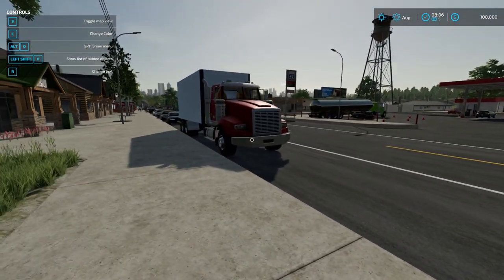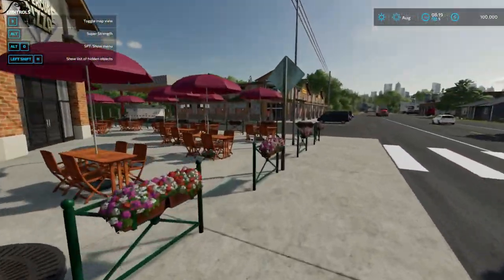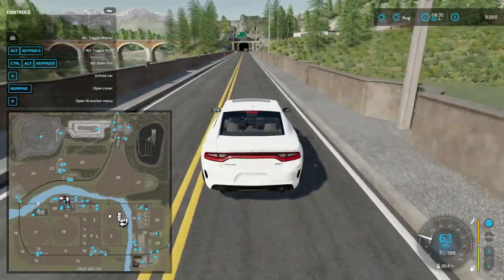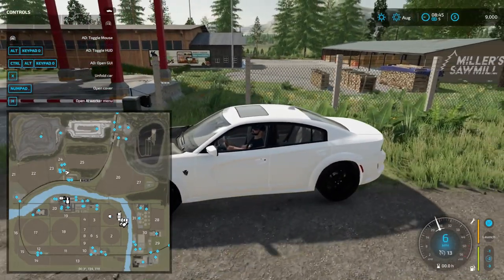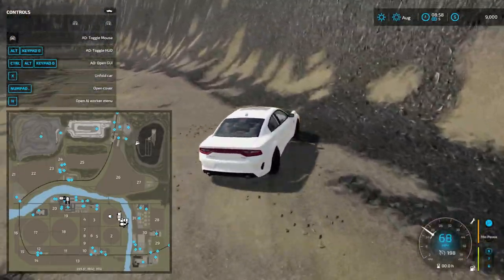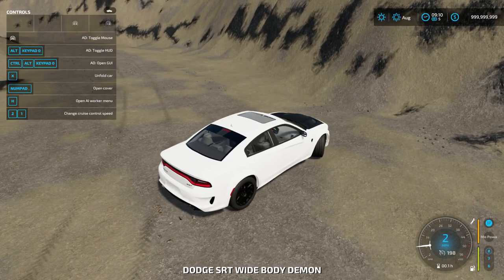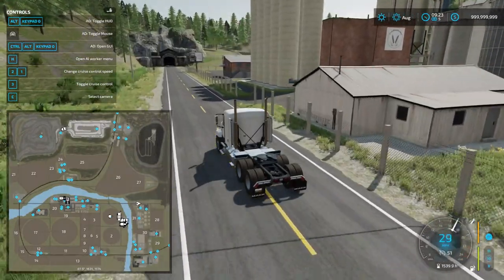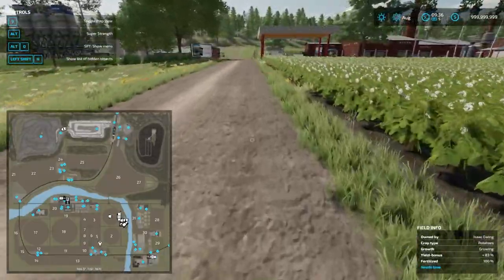FS22 Mod Spotlight - Evergreen Valley!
Check Out PJs Here:  @catzpajamazz4526
Check Out JT Here:  @joshbethards176

Computer Specs:
► CPU: Intel i9-12900k
► Motherboard: MSI Z-690 A Pro
► Memory: 2x 32GB Vengence DDR5
► Video Card: MSI RTX 4070ti